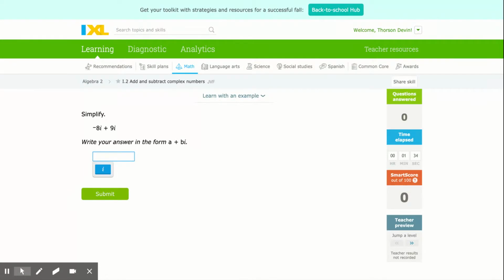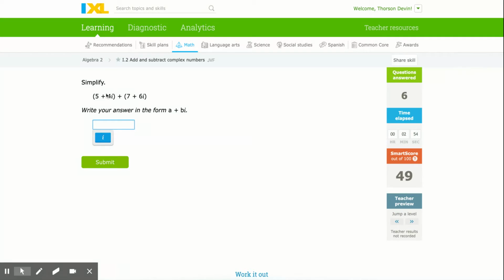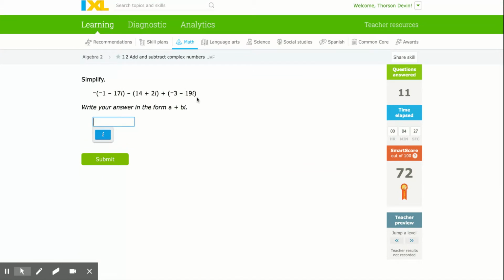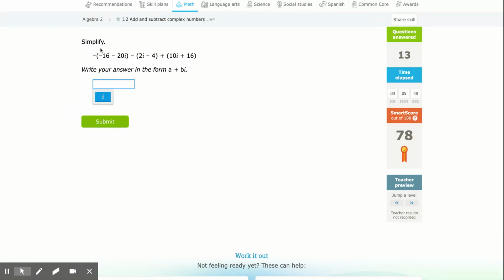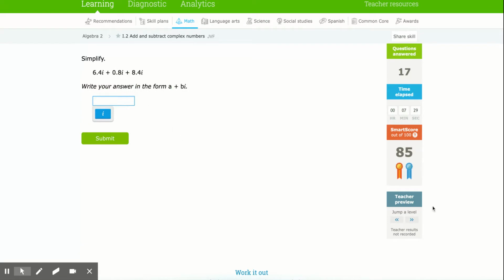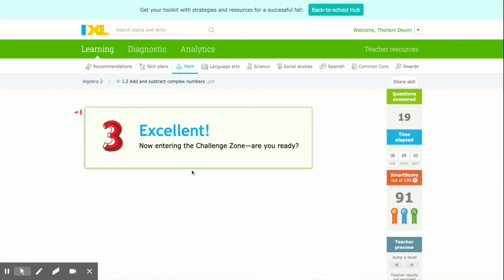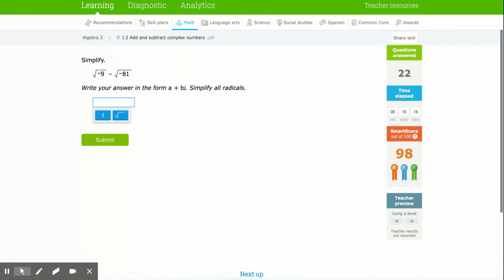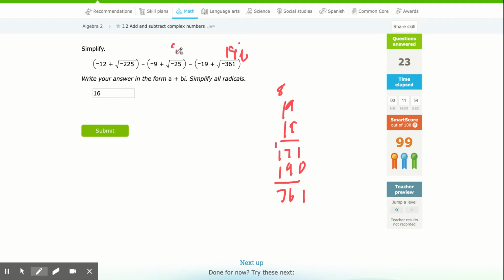IXL - Add and subtract complex numbers (Algebra 2 practice)